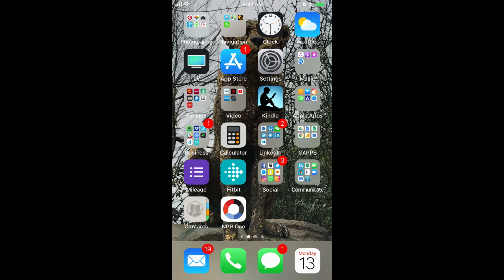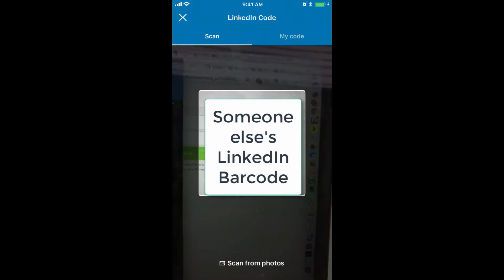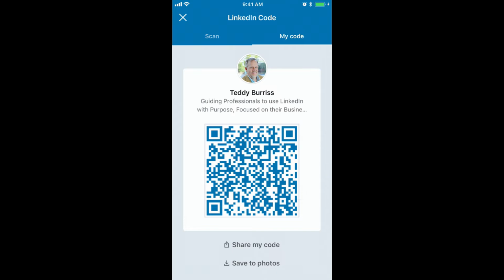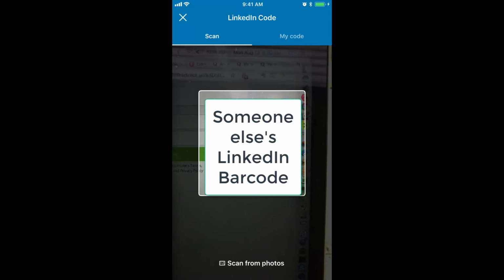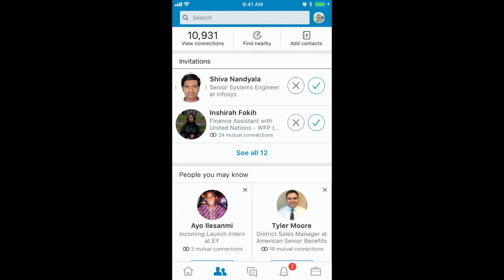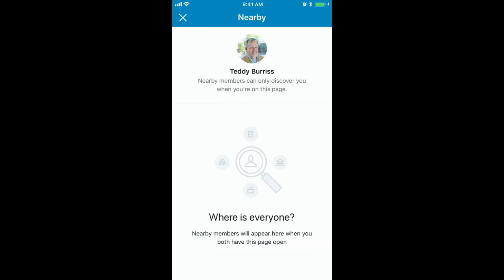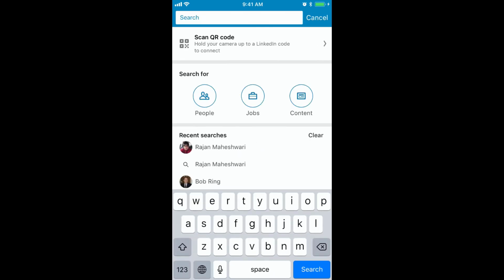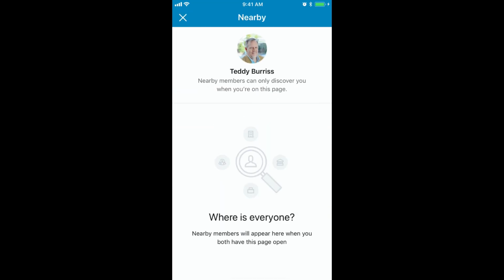Using LinkedIn Nearby and QR Codes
Quick video on the use of LinkedIn Nearby and QR Codes with the Mobile App by LinkedIn.

Be prepared to connect as you meet people IRL (in real life). These two features can be helpful.